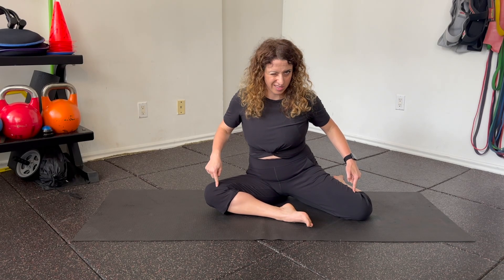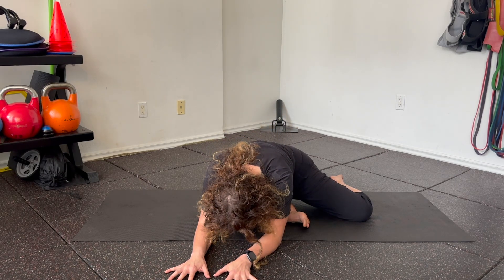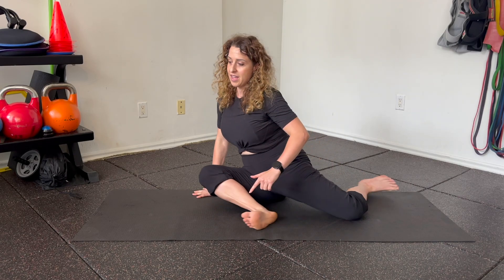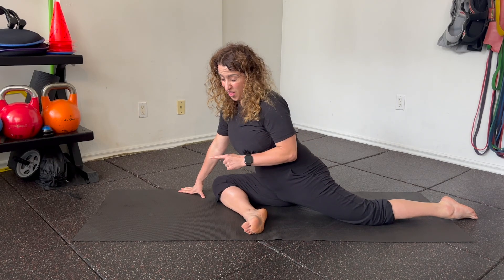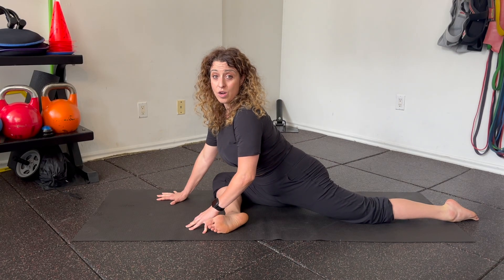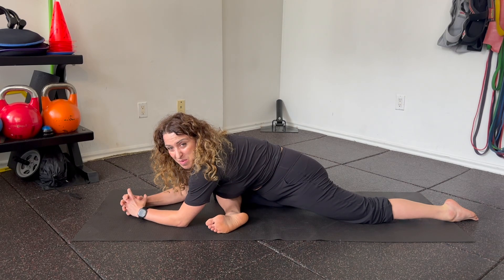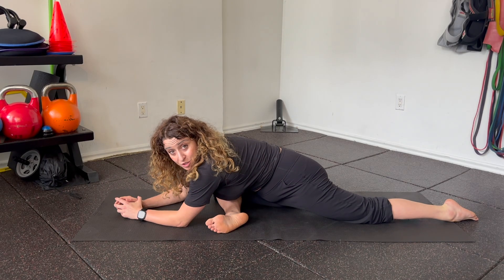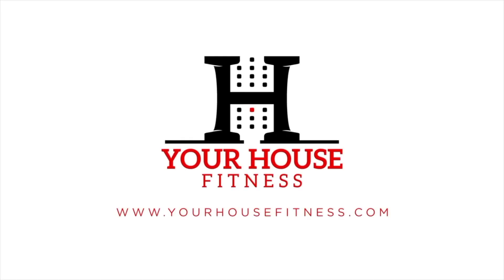How to Do Pigeon Pose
The pigeon pose, a popular yoga asana, helps improve hip flexibility and relieve tension in the lower back.

In this video, we'll be talking about how to perform the pigeon pose. The video takes viewers through the step-by-step process, starting from the initial setup to the final pose, and elaborates on various modifications and alignments, all the while highlighting the pose's key benefits, such as improved hip flexibility, better posture, and stress relief.

For further information on Pigeon Pose, please refer to our comprehensive article on the topic